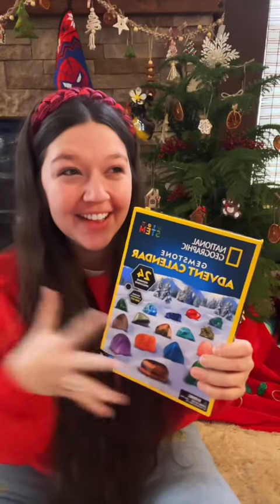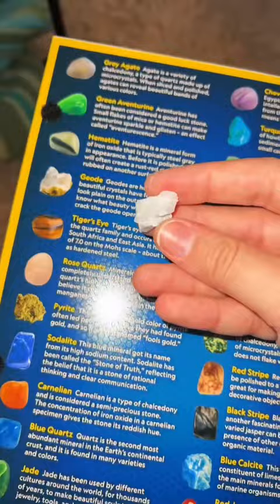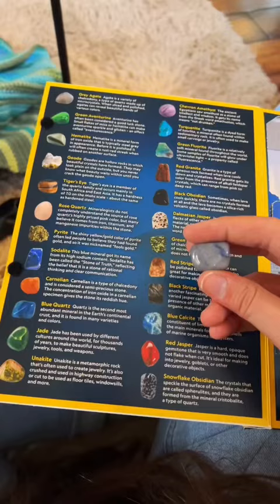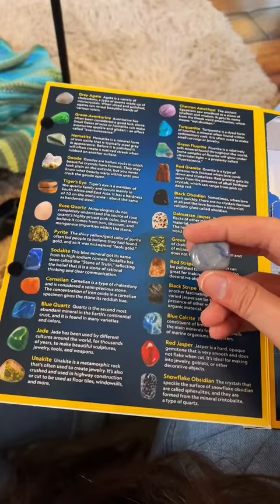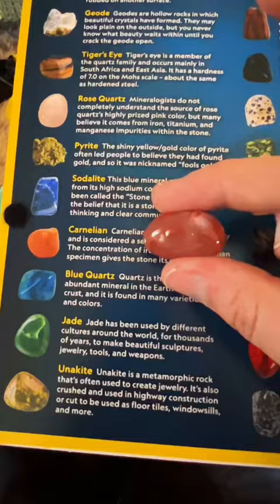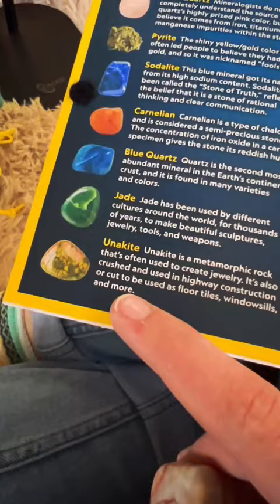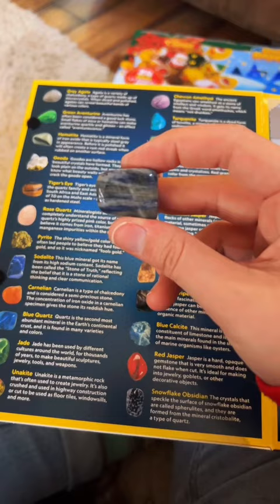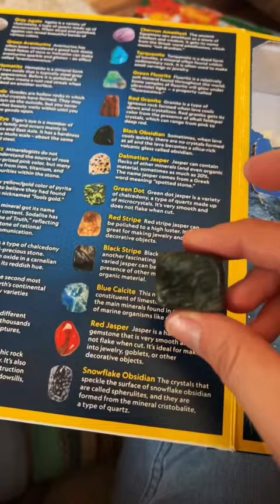Gemstone advent calendar catch-up!